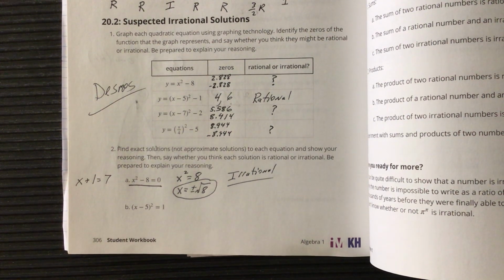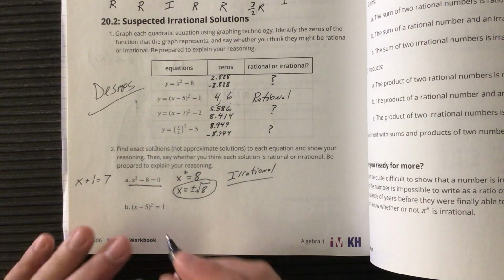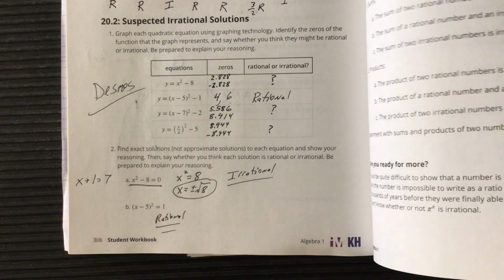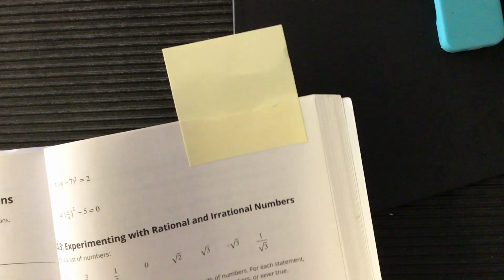A1 7.20 Lesson Video